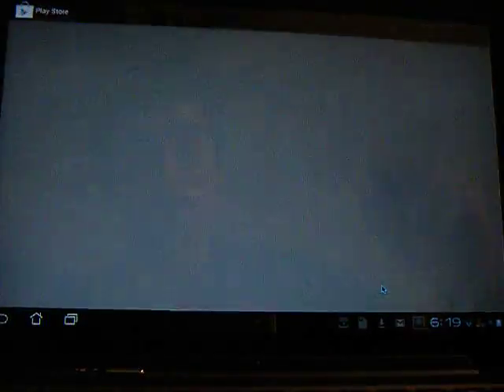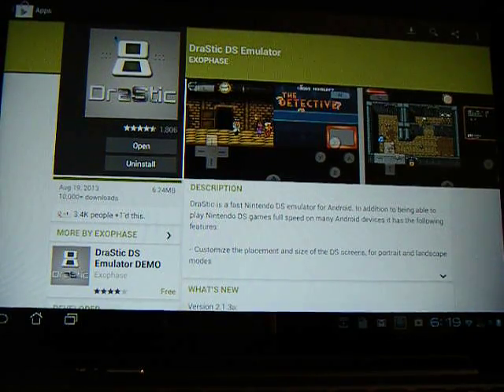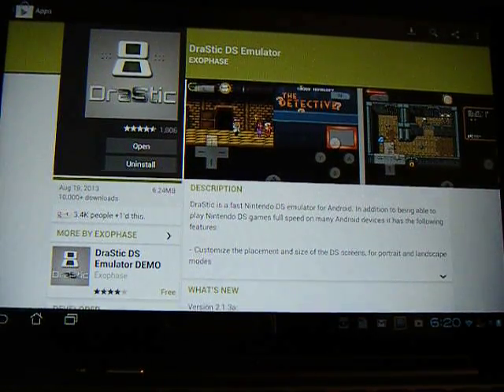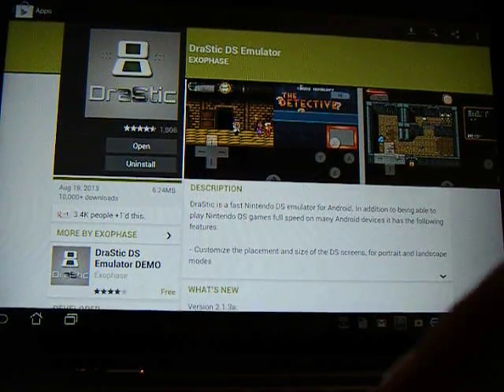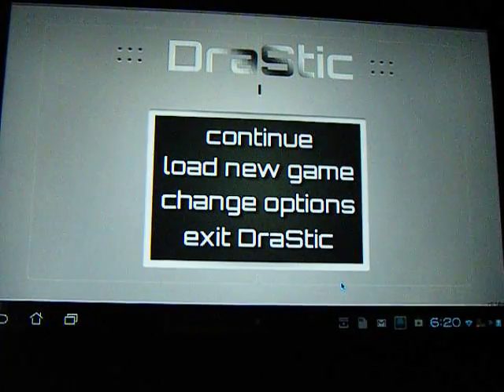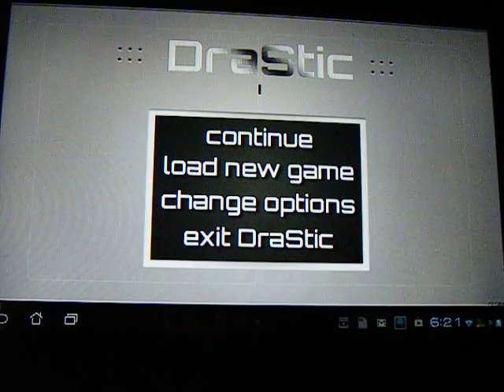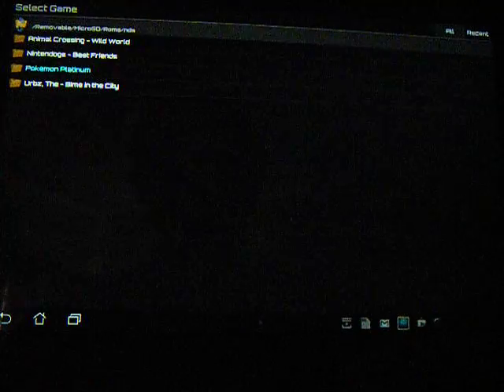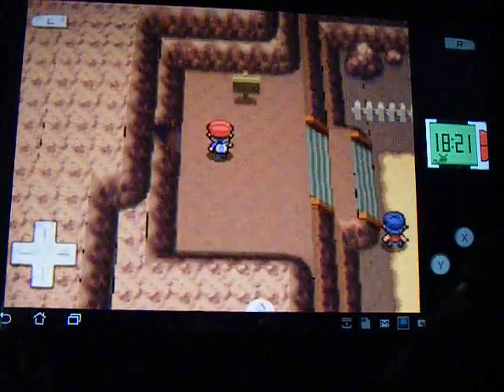Full Running Nintendo DS Emulator Android DraStic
DraStic NDS emulator is a fully working ds emulator for android devices. I recommend this emulator for dual core and above devices but single core devices should also work fine.